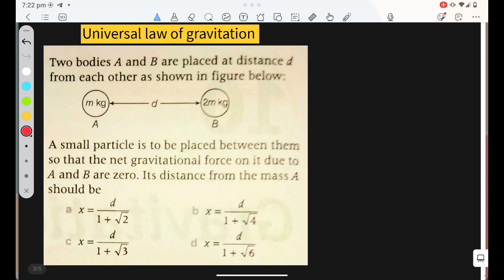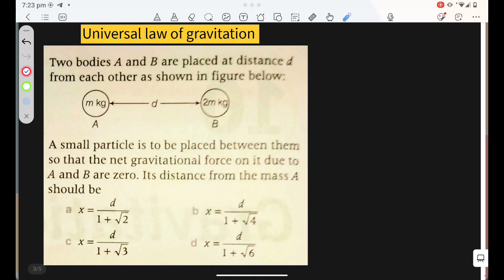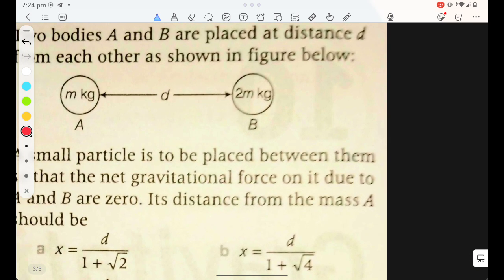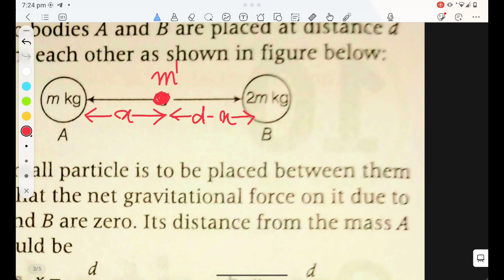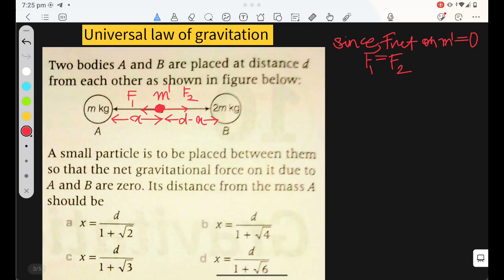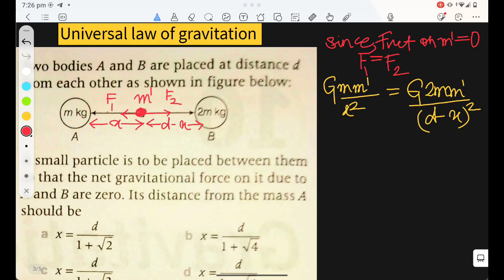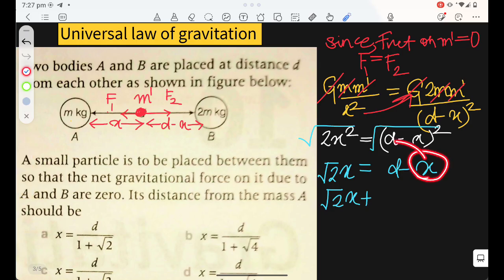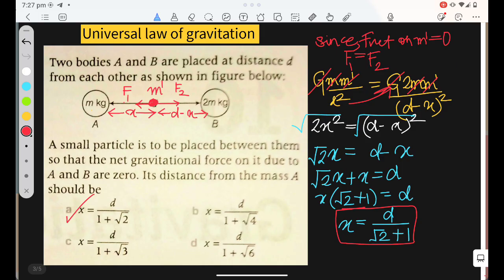Universal Law Of Gravitation| Olympiad level question | Kuldeep Singh| NSEJS | Class 9 & 10